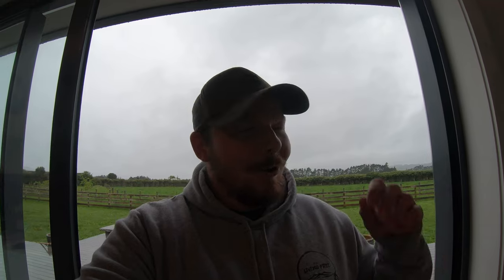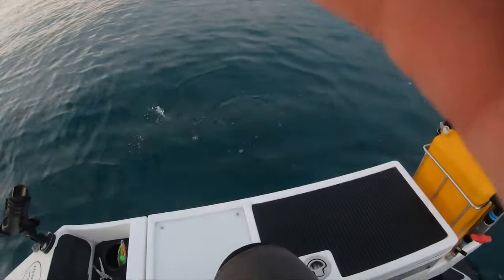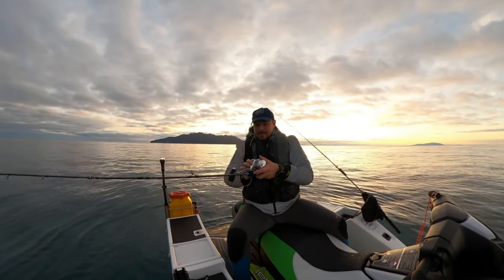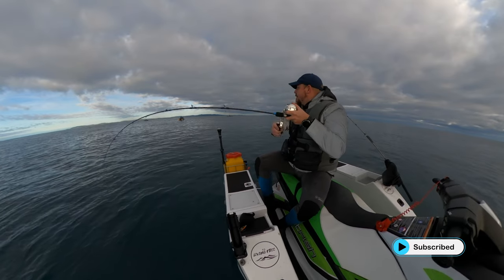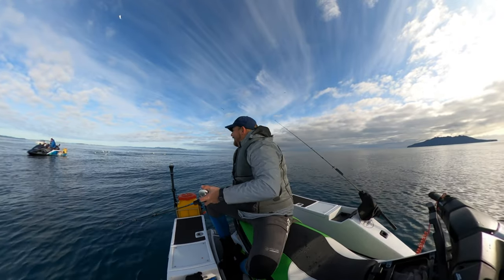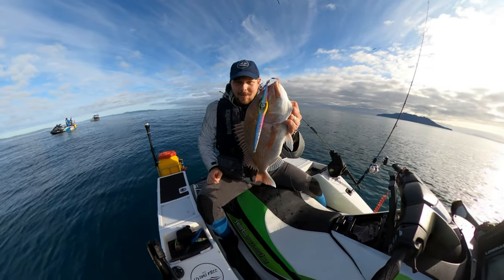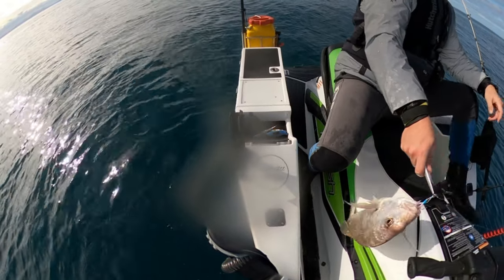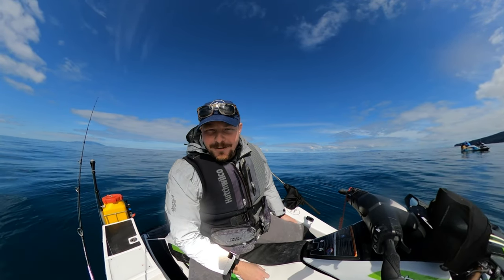Catching Snapper On Slow Pitch Jigging - Jet ski Fishing New Zealand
Good day!

We are back with another action packed fishing adventure! join us as we launch the FXHO and head out to our local fishing grounds. It did not take us long to find dolphins and birds out there and as expected the fishing went off! We dropped jig after jig and we just could not get past the snapper, what an epic morning out there. To top off all the action we had a whale launch out of the water right in front of us! We slowly headed towards home and then next minute this massive shadow appeared under me! the whale gave one flick of his tale and off he went! What an experience! (even though he gave me a small heart attack!)

For some awesome Jet Ski Fishing innovation products check out "The Anchorman"!

And if you are keen to get your ski fitted out with some awesome fishing accessories, check out GC Jetski fishing!!